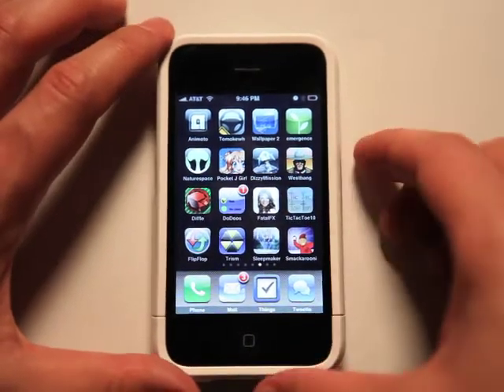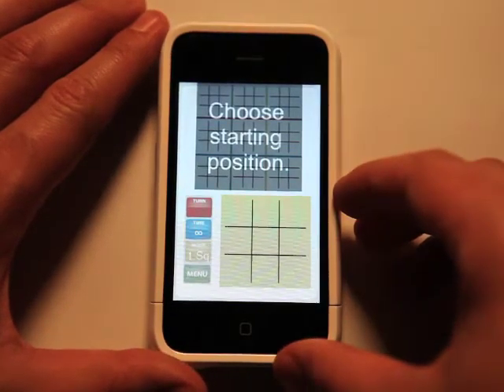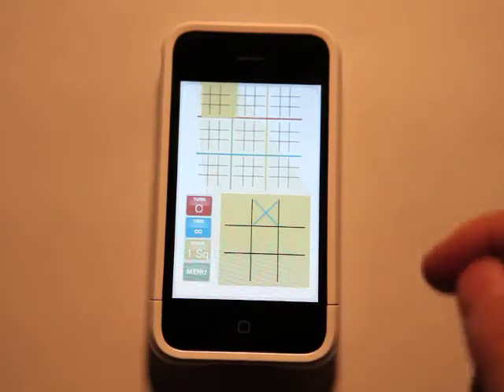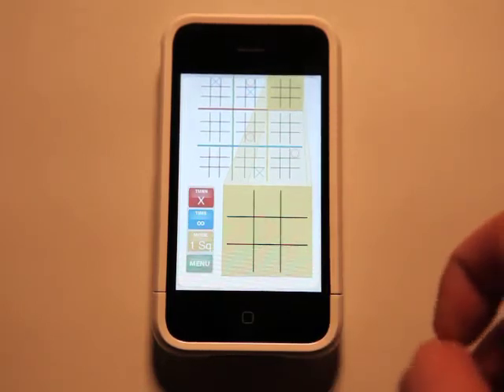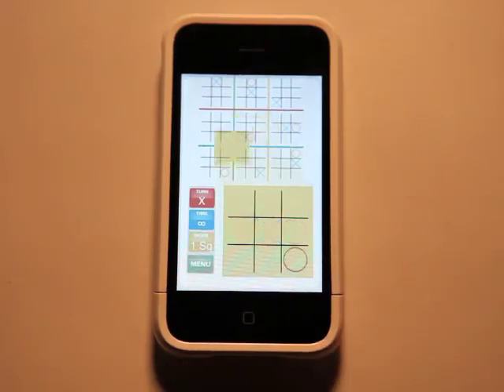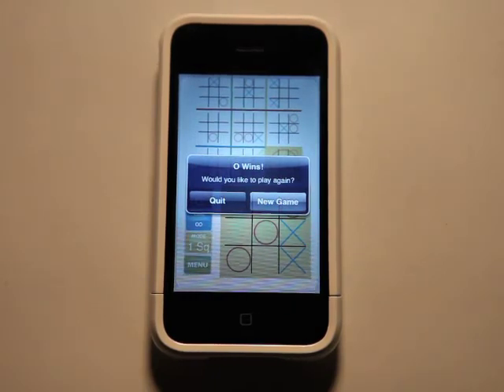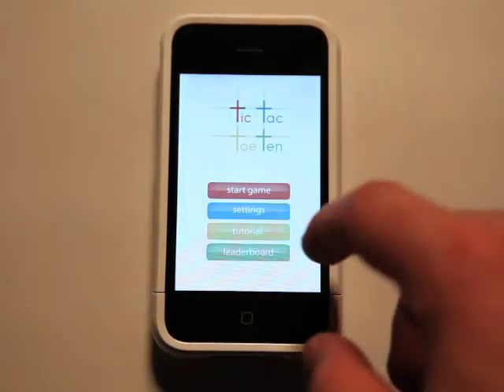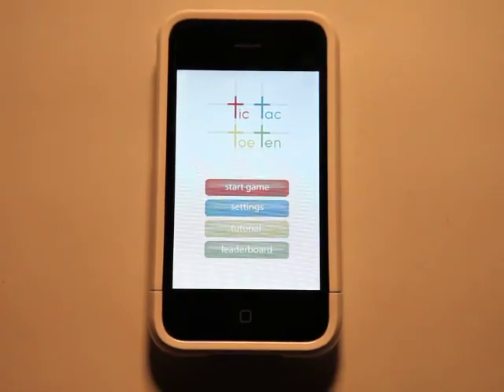Tic Tac Toe Ten iPhone App Review